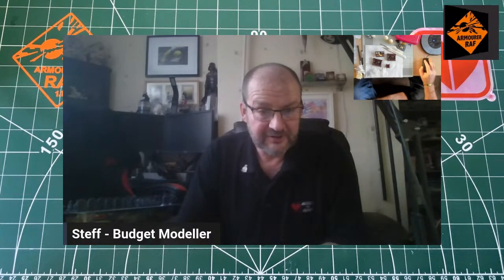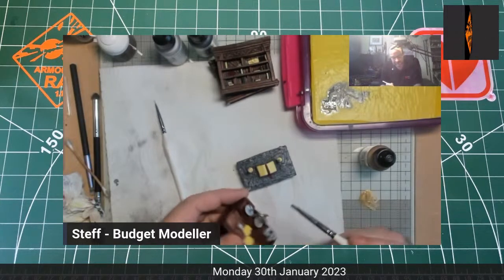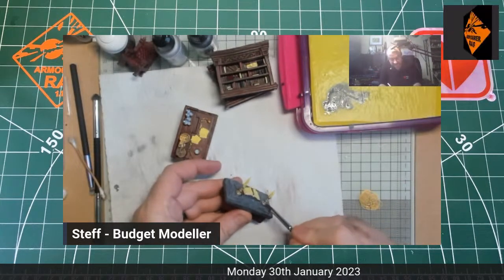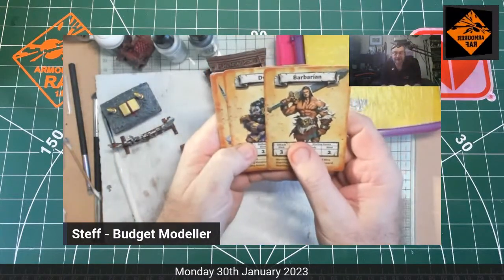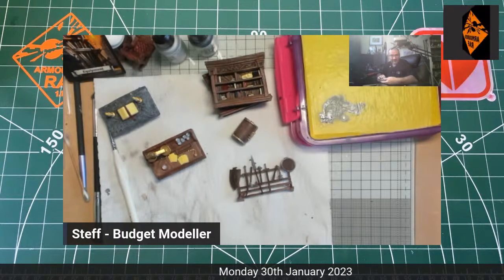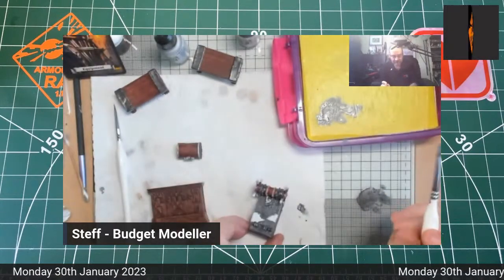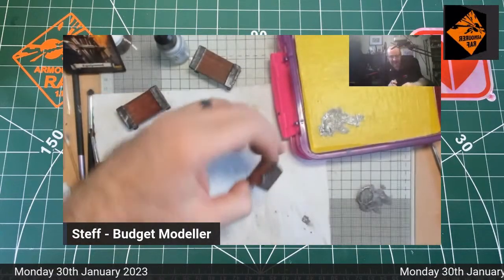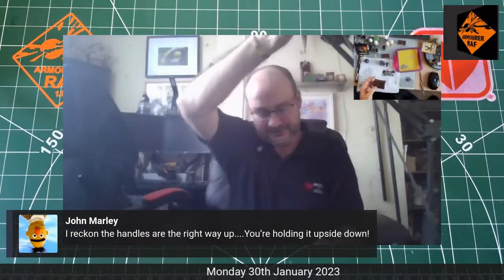Hero Quest Furniture and Figure Painting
Come and join me as I paint my Hero Quest Furniture and Figures.